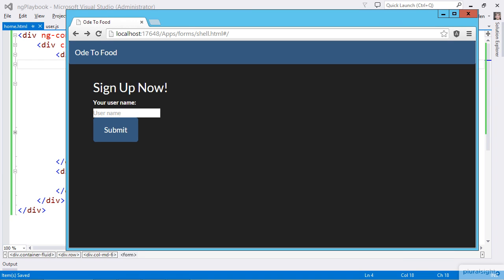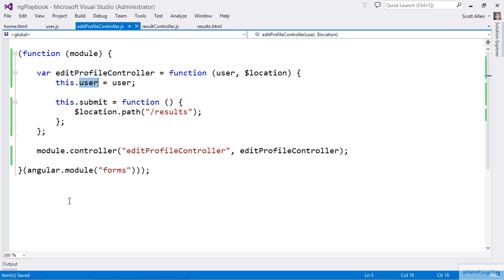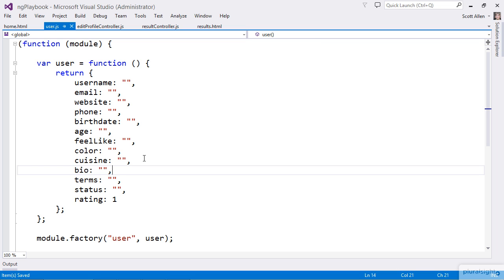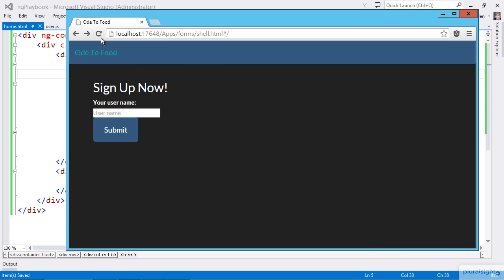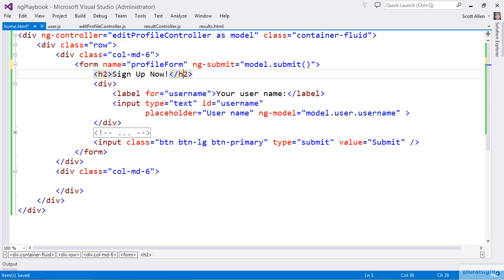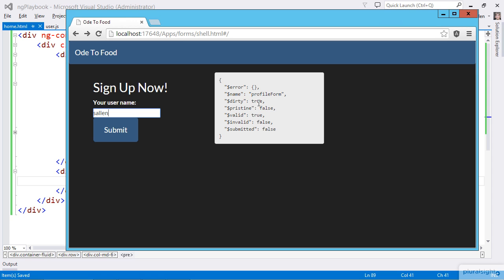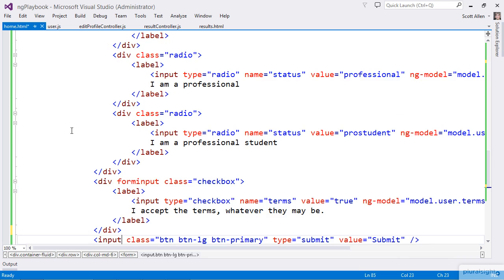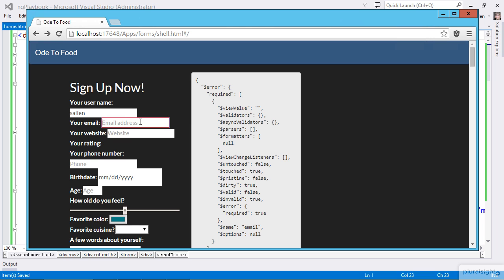Angular_Tut_Advance_3 - 38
38Angular and Forms